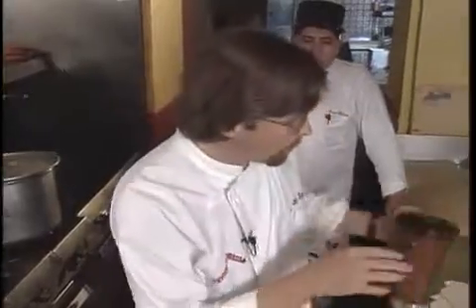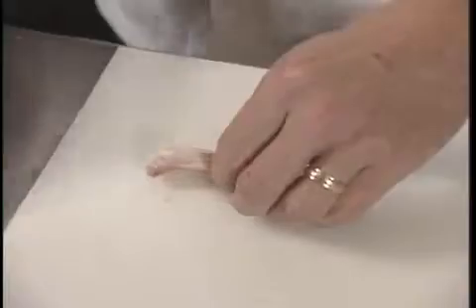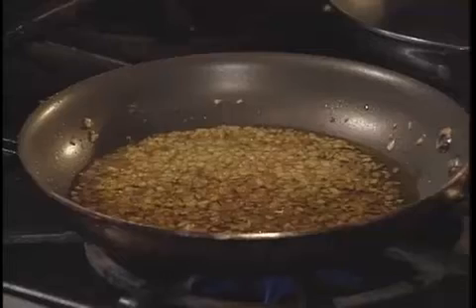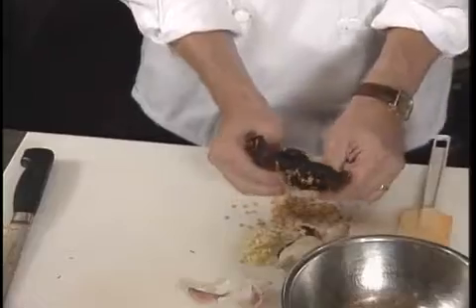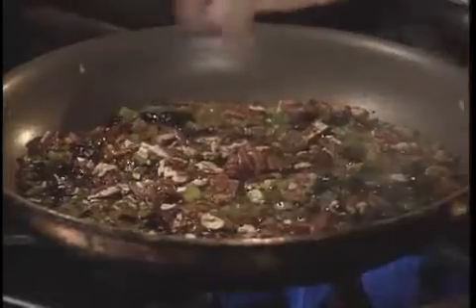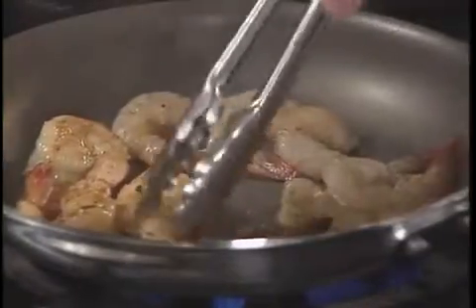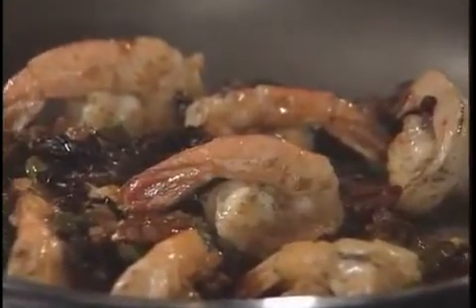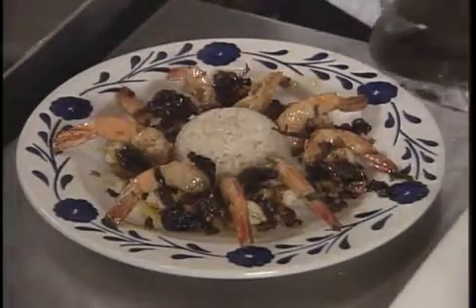Al Mojo de Ajo dulce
how to prepare mojo de ajo shrimp.